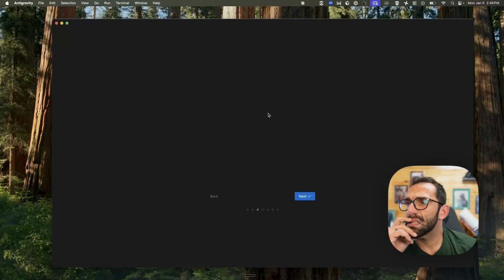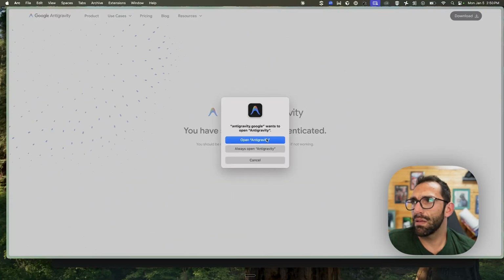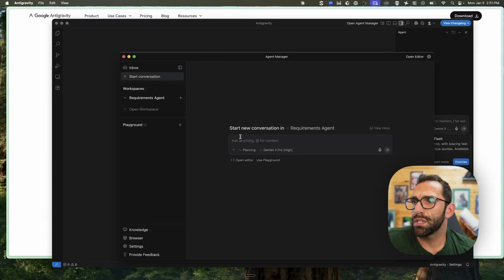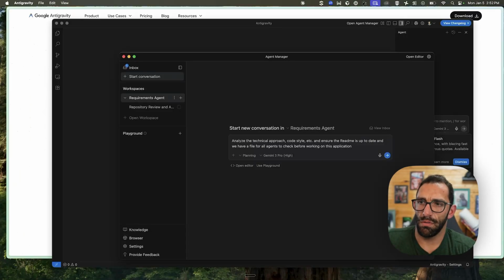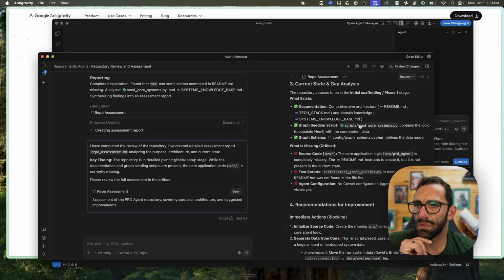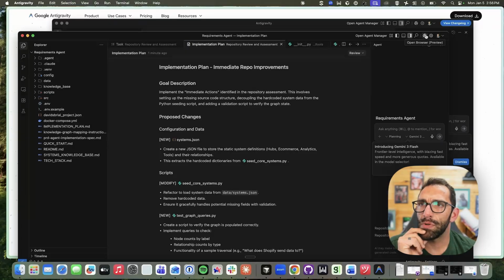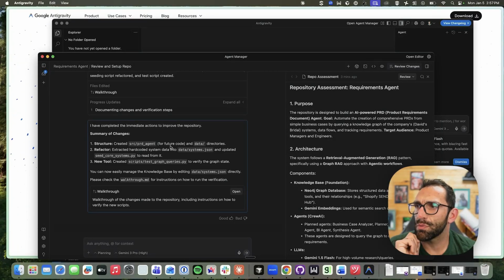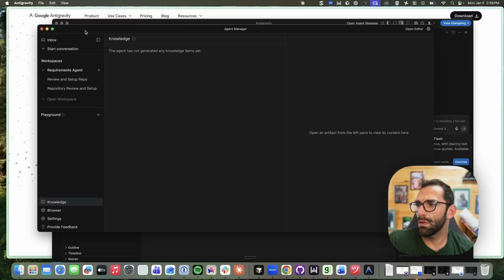Onboarding Breakdown: Antigravity, Google's Cursor Competitor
YouTube Video Description for Antigravity IDE Onboarding Breakdown
I tried Google's new Antigravity IDE so you don't have to. Here's what I found...
Antigravity is Google's new AI-powered IDE built around Gemini 3 models, and it's getting a lot of buzz in the developer community. But after walking through the onboarding experience, I'm left wondering: what makes this different from Cursor or Claude Code?
What I Covered:

First-time setup and configuration experience
Agent Manager feature and multi-task handling
How it compares to Cursor and Claude Desktop
Built-in memory system for agents
Repository management and code organization
Whether it's worth switching from your current tools

The TL;DR:
Antigravity feels like a clone of Cursor + Claude Desktop without clear differentiation. While it's free (for now) and has solid Gemini 3 models, the onboarding does little to showcase unique value. For non-developers or even technical PMs like me, the setup felt intimidating without much guidance.
My Take:
The agent management features are interesting, but nothing here convinced me to switch from my current Cursor + Claude Code workflow. Maybe there are capabilities I missed, but that's on them to surface during onboarding.

More Onboarding Breakdowns:
This is part of my ongoing series analyzing product onboarding experiences. Want me to break down a specific tool? Drop suggestions in the comments.

Timestamps:
0:00 - Introduction
0:20 - Initial Setup Experience
2:47 - What Makes This Intimidating for Non-Developers
3:27 - Agent Manager Deep Dive
6:00 - Opening a Real Project
9:00 - Missing Features & Differentiation
11:40 - Final Thoughts

About Me:
I'm Mike Bal, Head of Product at David's Bridal, where I build AI-native products. I break down product experiences, share frameworks for PM work, and explore how AI is changing what it means to build products. I'm not a developer, but I build a lot with AI-assisted tools—which gives me a unique lens on these experiences.